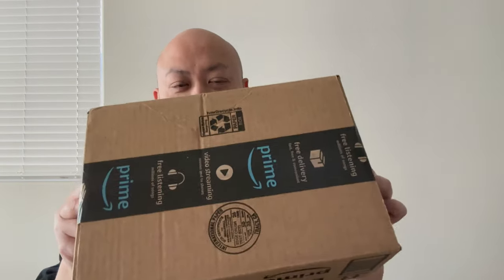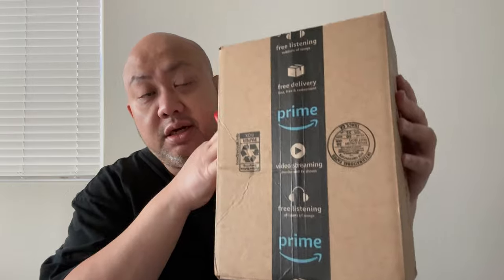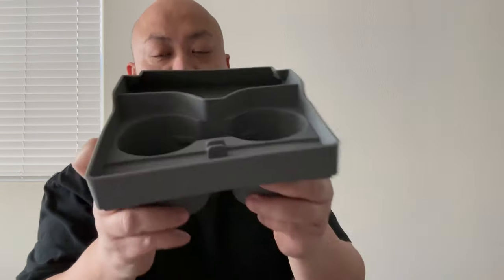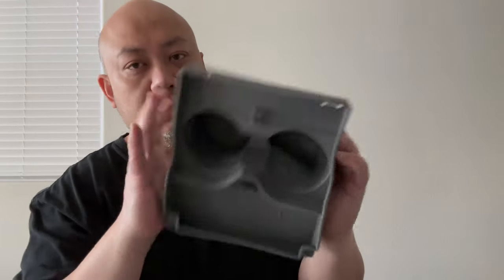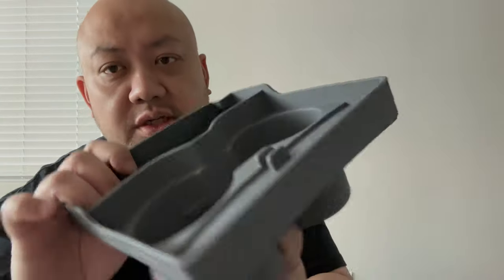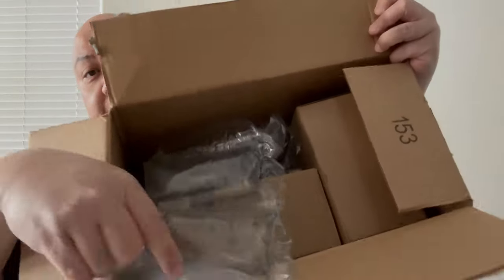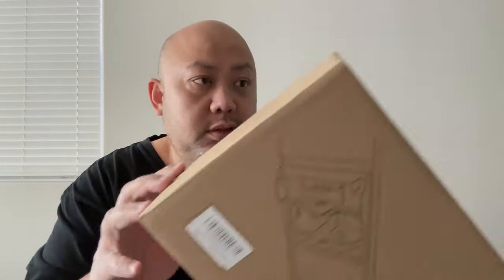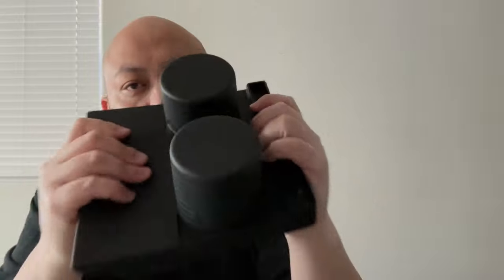Unboxing YHCDSEA Cup/Glasses Holder/Center Console Charging Cable Hub Plus Giveaway Info Mod#32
Enjoy this video on Unboxing YHCDSEA Cup/Glasses Holder/Center Console Charging Cable Hub Plus Giveaway Info Mod#32

Thank you Ladies and Gentlemen & Please check out our other videos on Youtube for Unboxing and Reviews on Tesla Model Y Accessories plus Installation videos, Electronics, Sneakers unboxing plus full detail review videos or Anything else thats interesting to us to share with you all :) Plus our Vlogging and much more so don't forget to Subscribe to our YouTube channel :)

Songs/Tunes